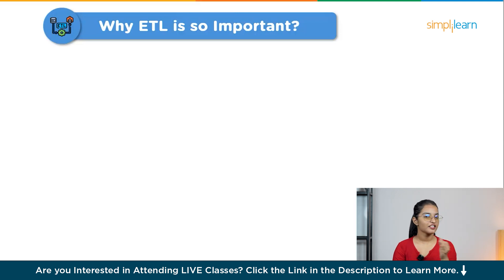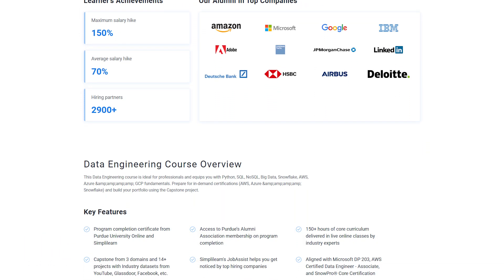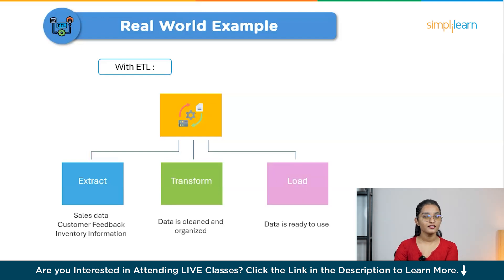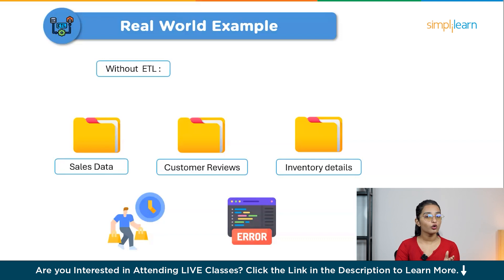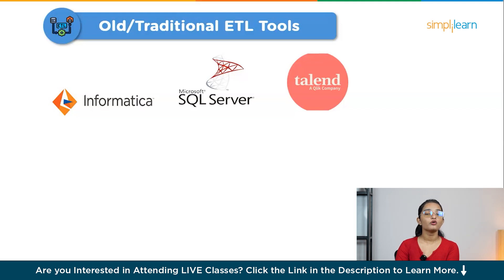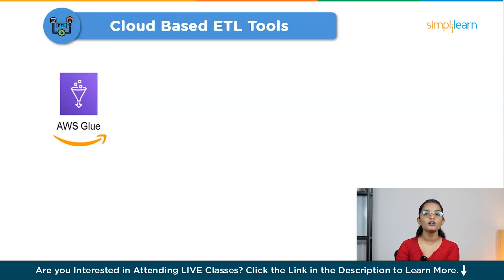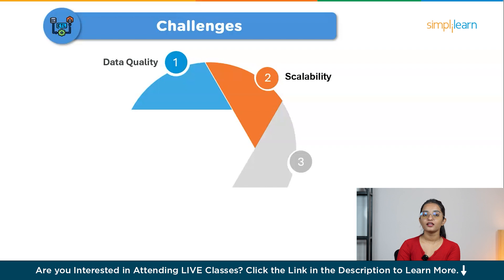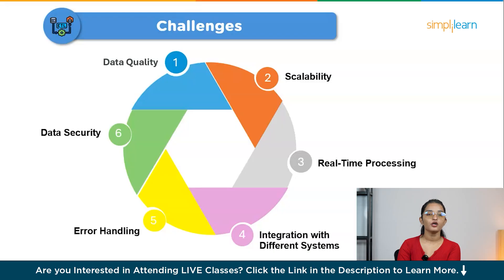What Is ETL (Extract, Transform, Load)? | ETL Tools | ETL Tutorial | ETL Processes | Simplilearn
️️🔥 Professional Certificate in Data Analytics and Generative AI, Simplilearn in collaboration with Purdue University

In this video ETL by Simplilearn we will start by explaining what ETL is, which means to Extract, Transform, Load , its importance in today’s data-heavy environments, and how it supports efficient decision-making. You'll learn about the process through real-world examples, explore popular ETL tools (both traditional and cloud-based), and understand the common challenges businesses face when implementing ETL.

By the end of the video, you'll have a solid understanding of ETL, the tools companies use, and why mastering this skill can open doors to countless opportunities in data engineering.

Below are the topics covered in this video :
00:00 - Introduction
02:01 - Why ETL is so important
03:26 - Real World Example
05:56 - Old/Traditional ETL Tools
07:41 - Cloud Based ETL Tools
08:46 - Challenges

ETL stands for Extract, Transform, and Load. It’s a data management process that helps businesses gather data from various sources, clean and organize it, and store it in a central location like a database. The data is first extracted, then transformed by filtering and formatting to ensure consistency, and finally loaded into a system for easy analysis. ETL is crucial for turning raw data into valuable insights for better decision-making.

Skills Covered
✅ Generative AI
✅ Prompt Engineering
✅ ChatGPT
✅ Exploratory Data Analysis
✅ Descriptive Statistics
✅ Inferential Statistics
✅ Explainable AI
✅ Conversational AI
✅ Ensemble Learning
✅ Data Visualization
✅ Database Management